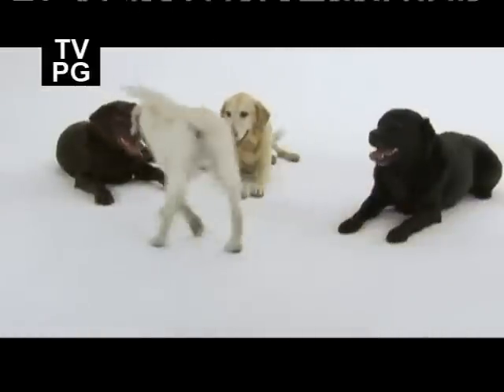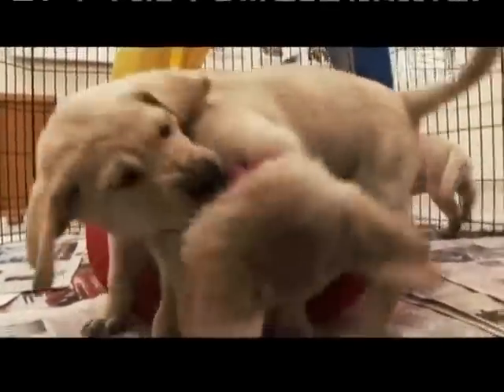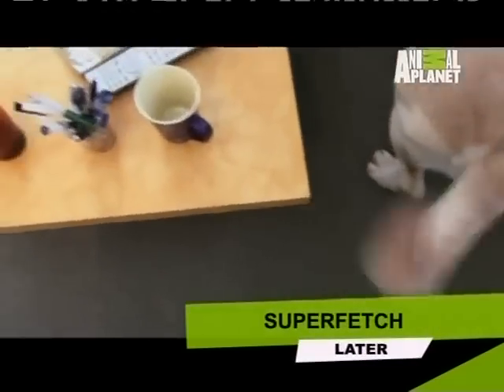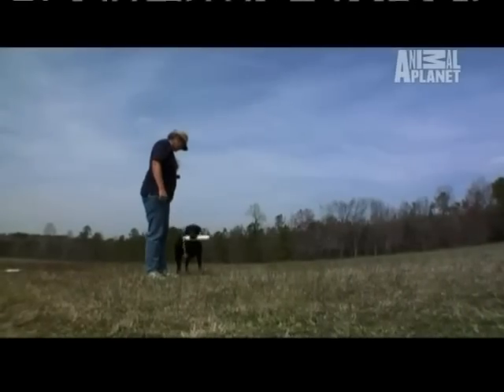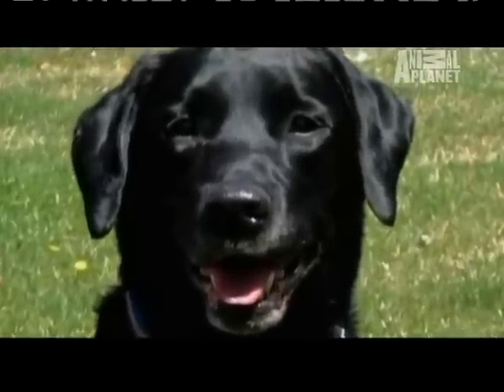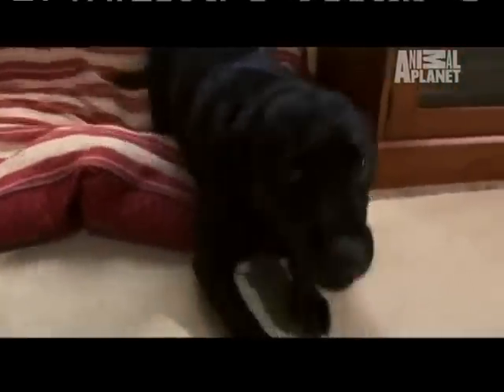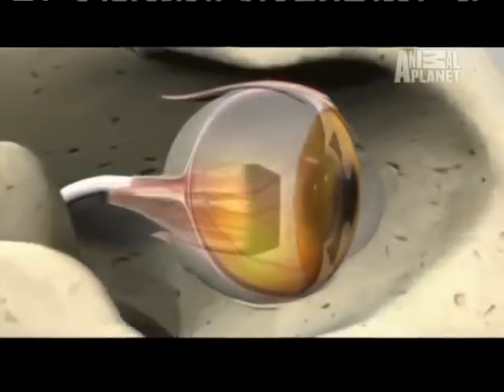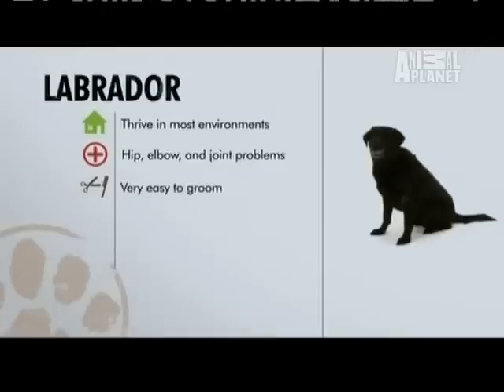Dogs101 Labrador Retrievers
one of my favorites dogs on animal planet

now its full enjoy :)